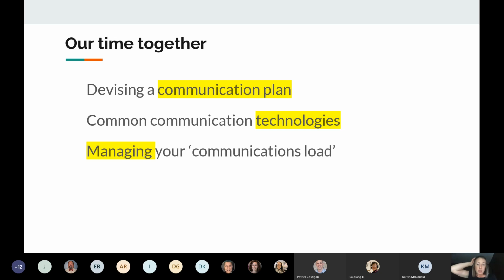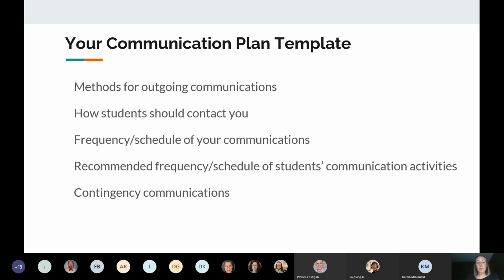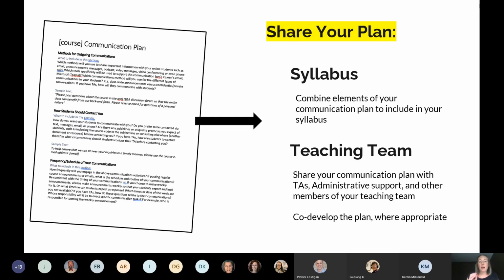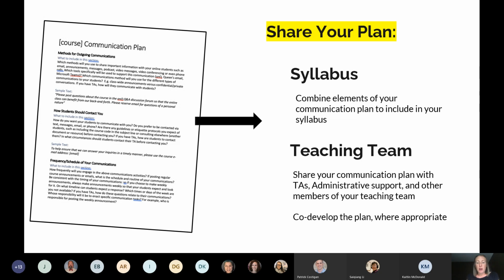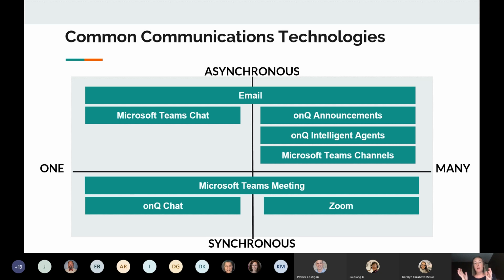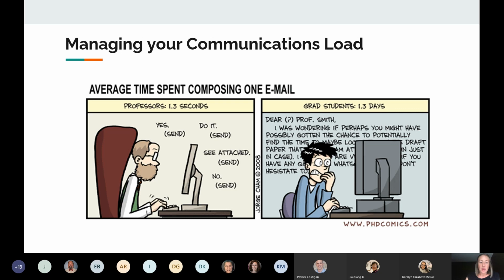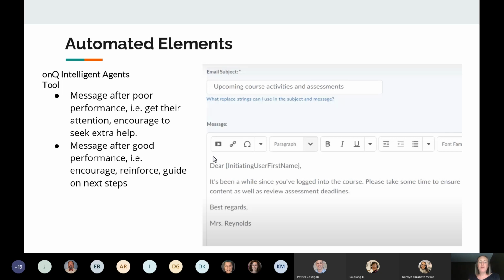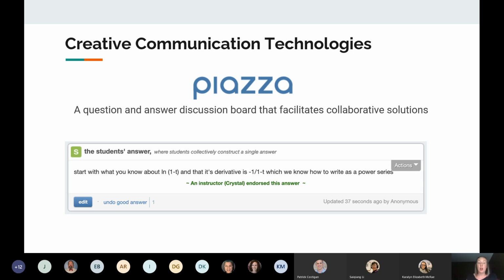Communicating with Students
Facilitated by Lauren Anstey, Centre for Teaching and Learning
Recorded on Wednesday, July 22, 2020 using Microsoft Teams

This webinar will focus in on strategies for efficiently maintaining open lines of communication with students. Two main questions will guide the discussion – what technologies are available and how are these technologies best leveraged? What strategies can instructors put in place to manage their own ‘communication load’?